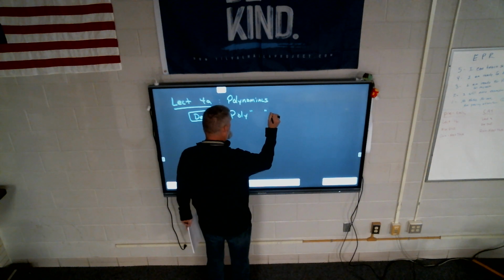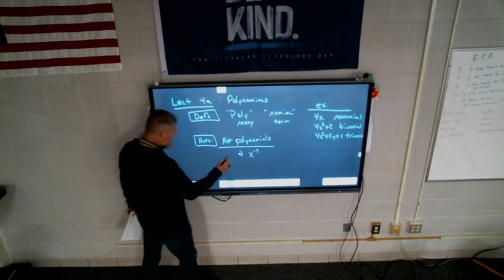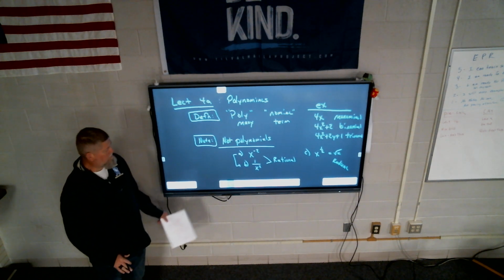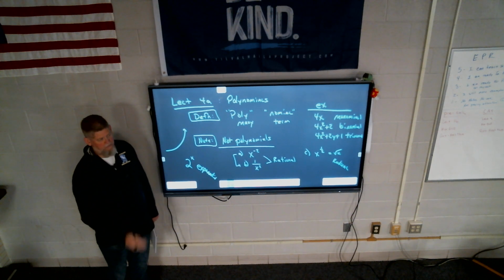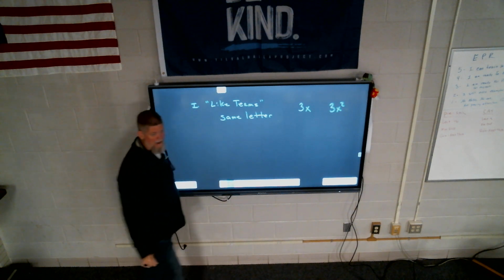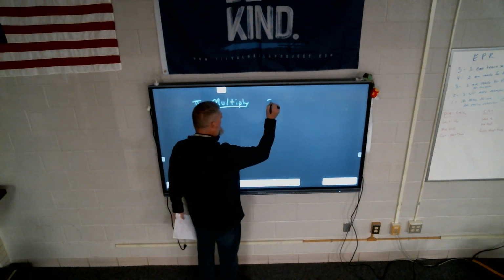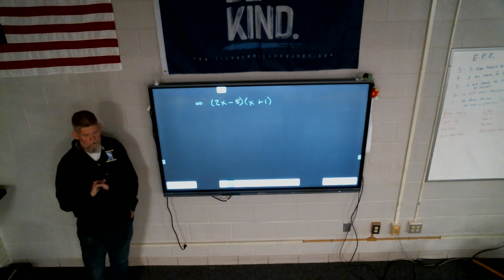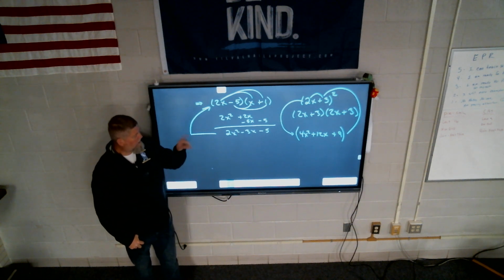CAY 2024 25 Lect 4a